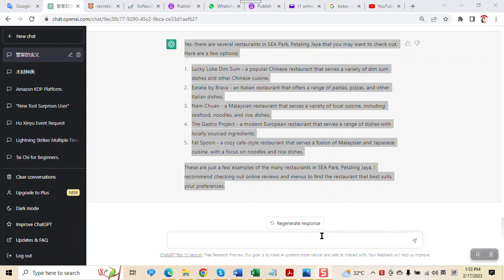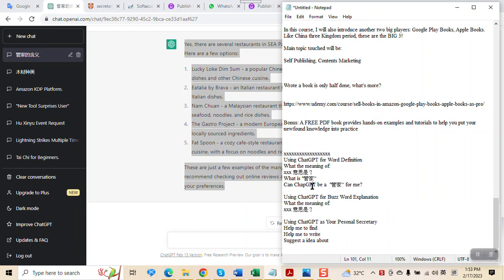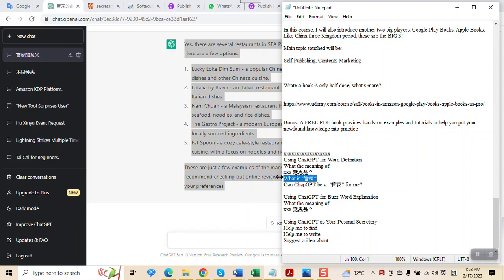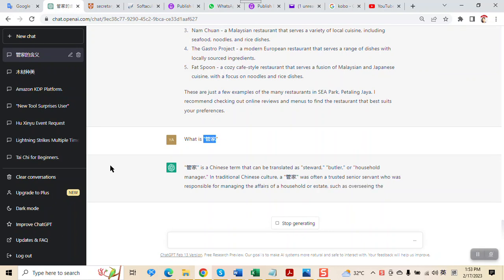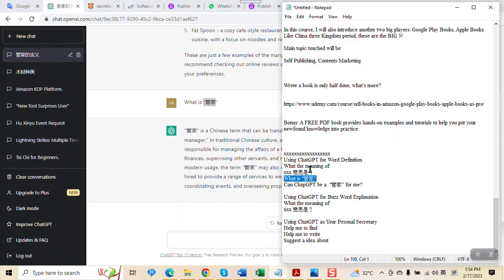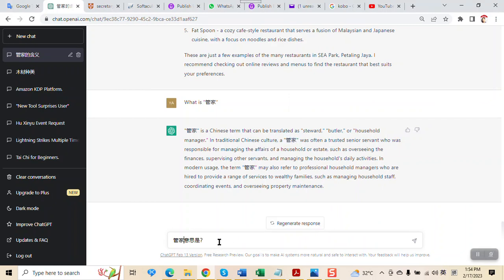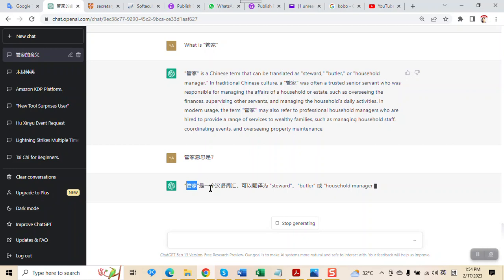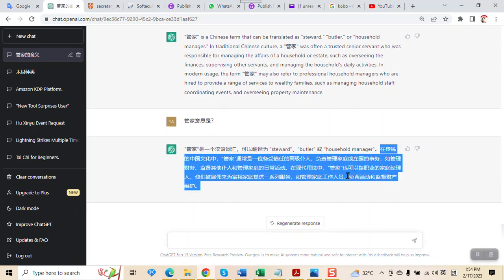Using ChatGPT for Word Definition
New Course Launching Promotion! $2.99 ONLY, “Unlocking the Potential of OpenAI's ChatGPT - A Beginner's Guide with Hands On Examples”;
Lifetime Access of Video Course! FREE PDF Book included!

 provide Contents, Online System and Live Teaching Online !
For More Amazon Hardcopy or paperback books at best price with reduced postage, or FREE Amazon Kindle readings, please visit: David Yao Amazon Kindle Author Central (USA) Please forward to friends who may need. Thanks

Edeo (Educational Video Online Courses) is the pioneering online courses provider.

“Share with You What We Know Best” is our Slogan. We start with LEGOO Mandarin and now expand the system into other topics: Bahasa Malaysia, IT eCommerce, Accounting and Finance, Tai Chi Fitness and Qi Gong. You can learn anytime anywhere!

In addition to be a Contents Provider, we also provide Online Systems, which can be easily integrated with your school or company online system or use separately. We are using Udemy  and other 10 similar platforms for video courses marketing. The Amazon KDP, Google Books and Apple iBooks are platforms we publishing our textbooks in addition to our own platform. We provide consultancy service to save your time and give you the best tips on how to leverage your efforts using all these amazing platforms.

Learn Chinese with David, LCWD
LEGOO MANDARIN online Chinese learning;
Learn how to speak Chinese online.
Learn Chinese online, Anywhere you can!